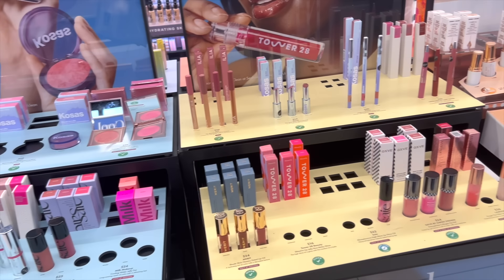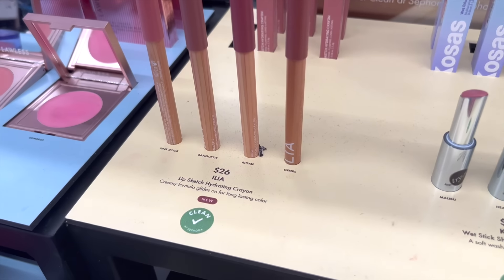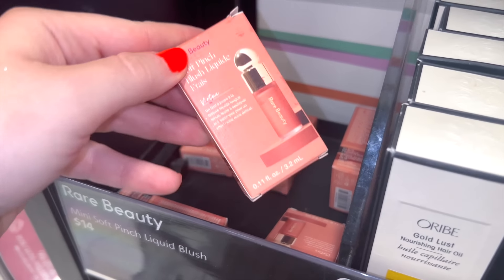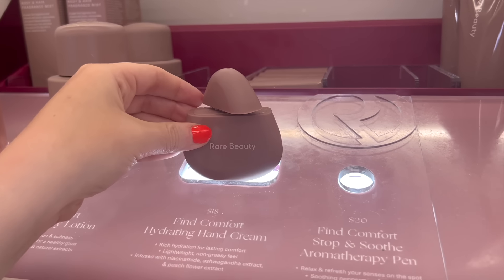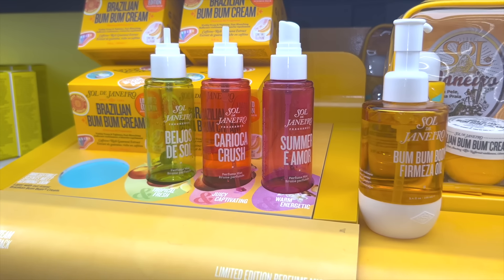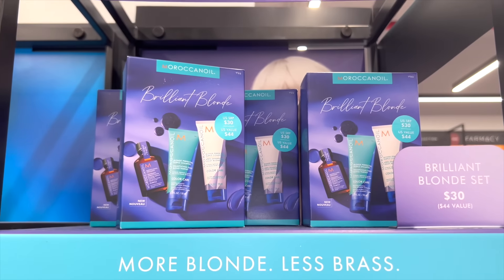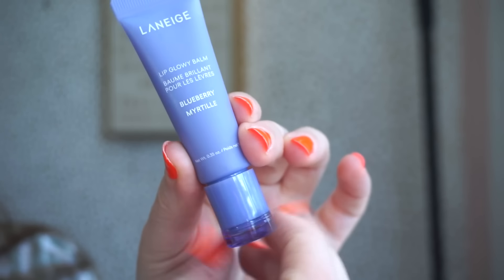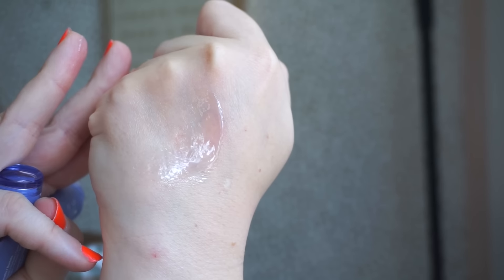I bought my ENTIRE sephora wishlist... oops!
@Sephora has so many GOOD items ATM! @RareBeauty @LANEIGE_US @Glossier @supergoop

ITEMS PURCHASED:
Supergroup Protec(tint) Daily SPF Tint SPF 50
Glossier Balm Dotcom Lip Balm (strawberry)
Laneige Lip Glowy Balm (Blueberry)
Nécessaire The Body Essentials Set
Rare Beauty Soft Pinch Luminous Blush (Happy)
Necklace I'm wearing